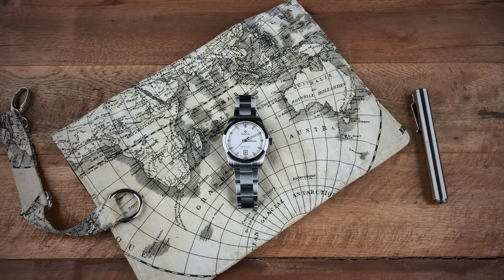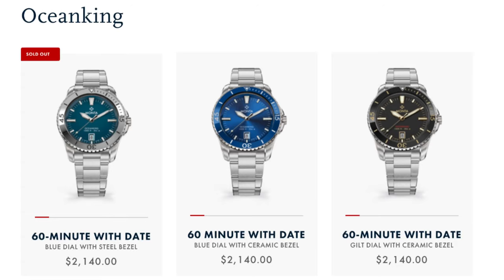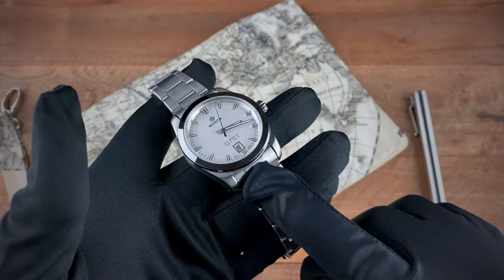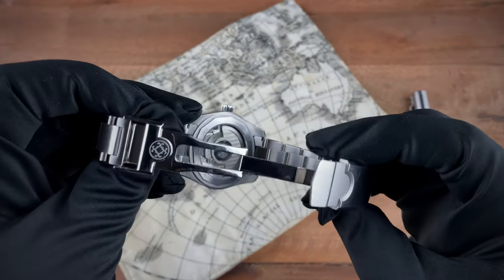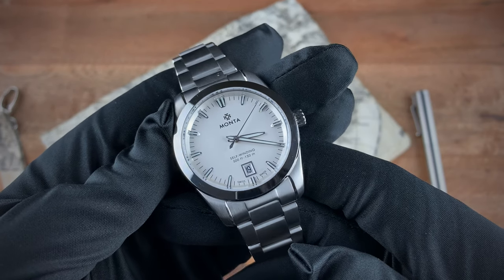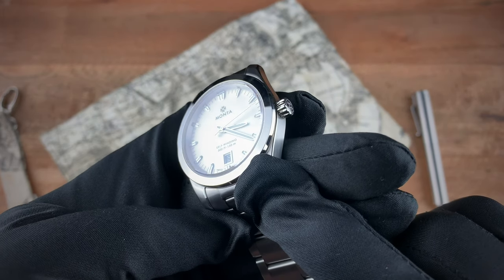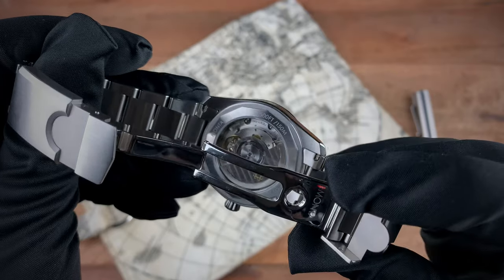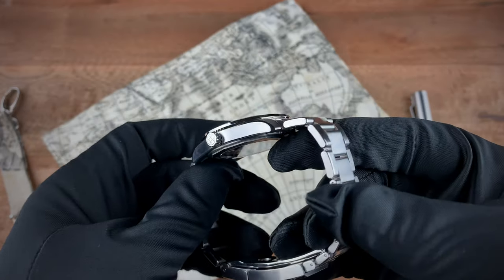Monta Noble Opalin Silver Review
In for review this week we have the Monta Noble Opalin Silver.
The brands first go at a watch that leans more heavily towards the dressier end of the spectrum, the Noble is currently on presale for $1600 with the retail price being $1760.
Sit down with Ricardo as he breaks down the watch and find out if his decision to preorder one was solidified.